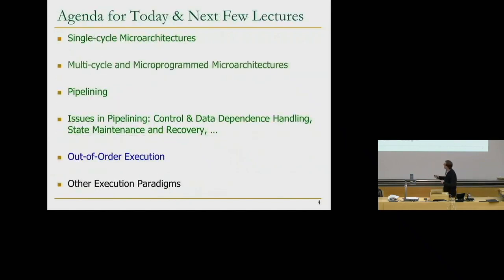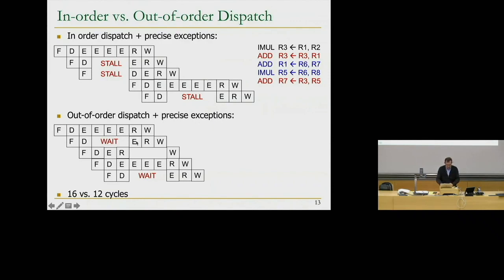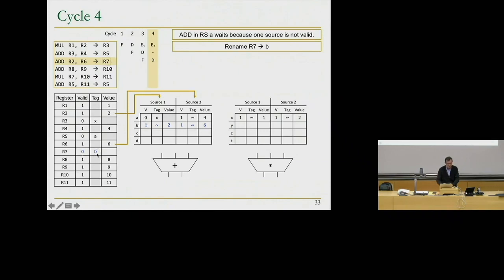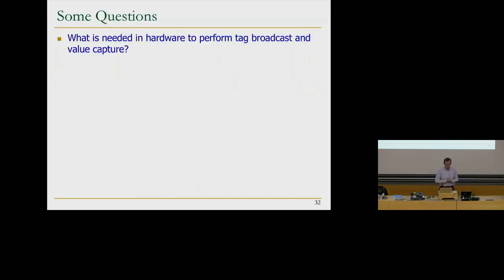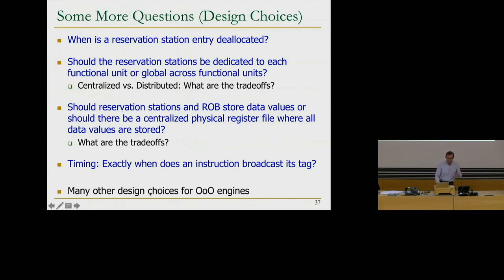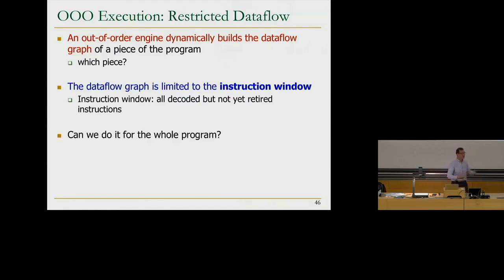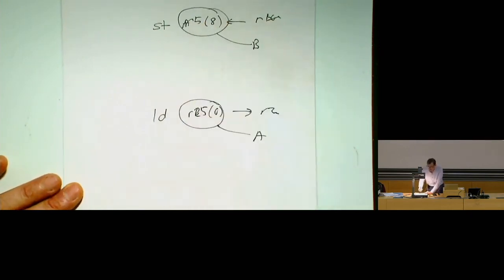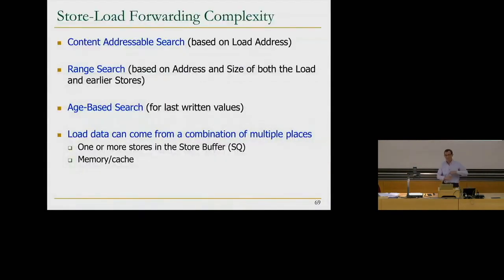Digital Design & Computer Arch. - Lecture 16: Out-of-Order Execution (ETH Zürich, Spring 2021)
Out-of-Order Execution I (Review of Lecture 15b) 00:00
Lecture 16: Out-of-Order Execution II 28:40